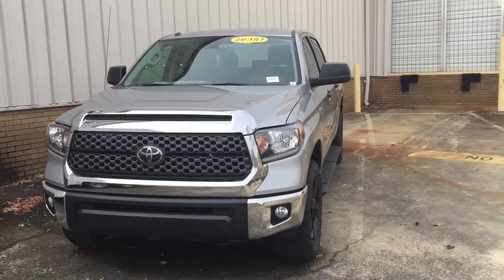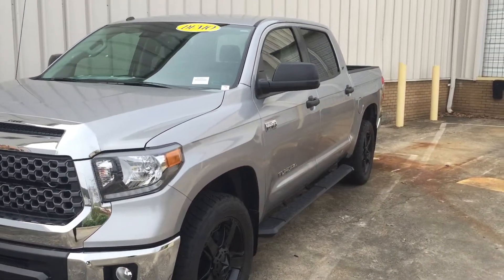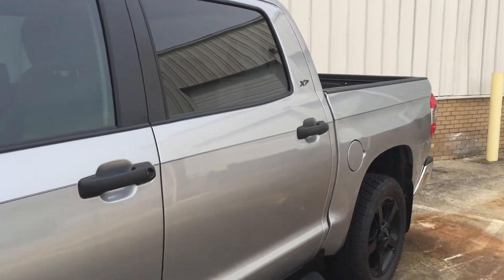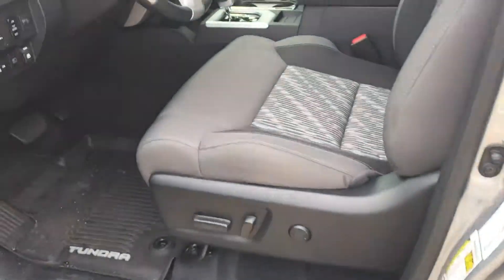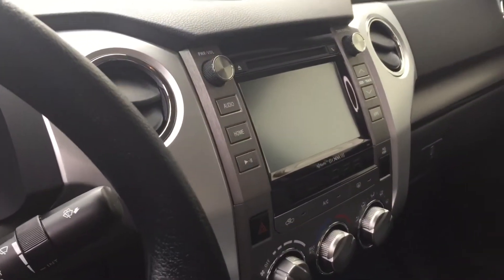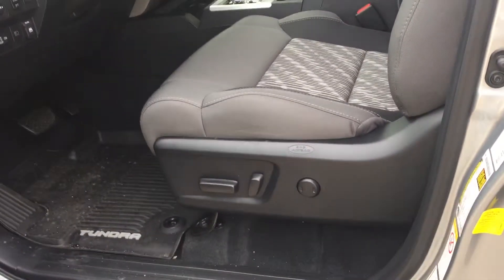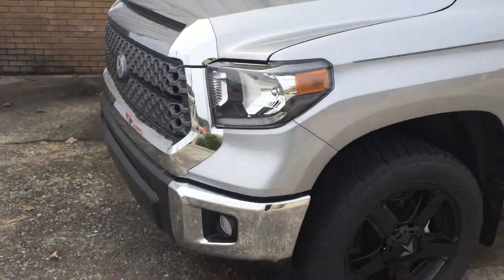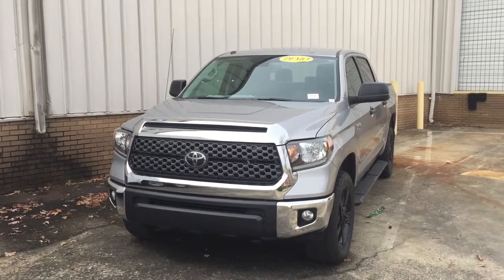2019 Toyota Tundra- Christian